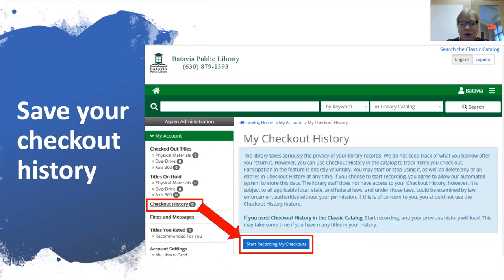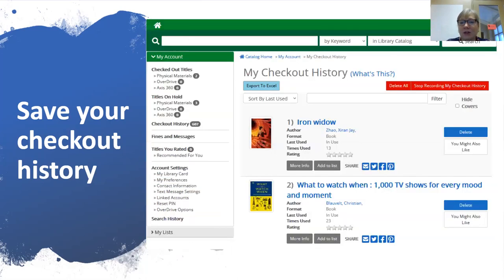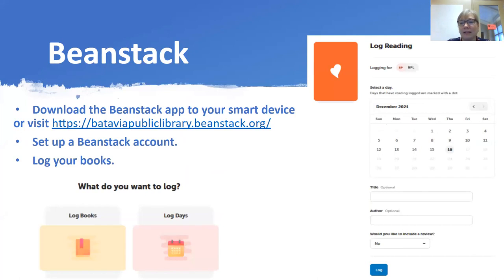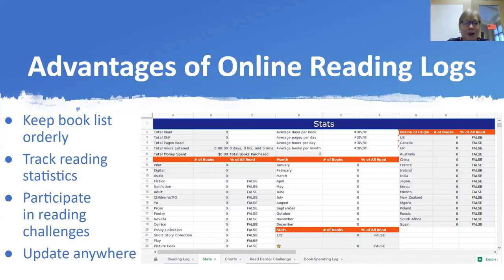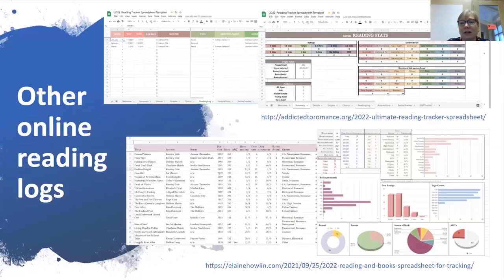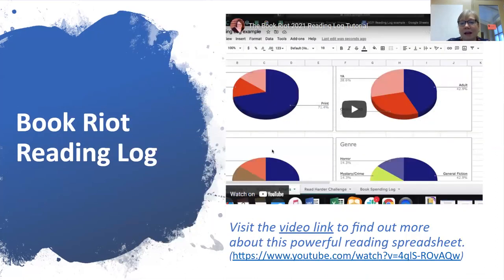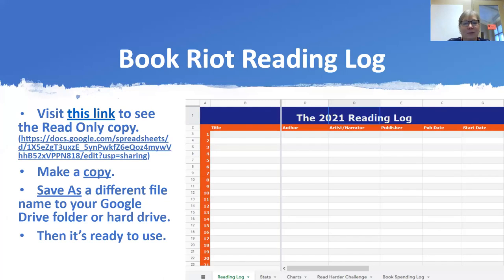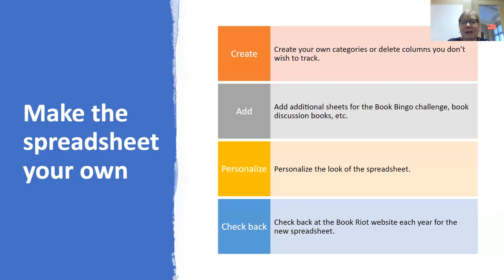Tracking Your Reading: Part 2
Christine, a librarian from Adult Services, will discuss ways to track your reading using the library's catalog, Beanstack, and book tracking spreadsheets.